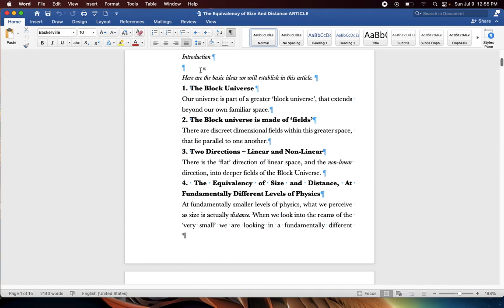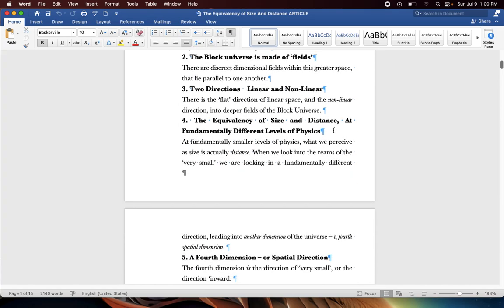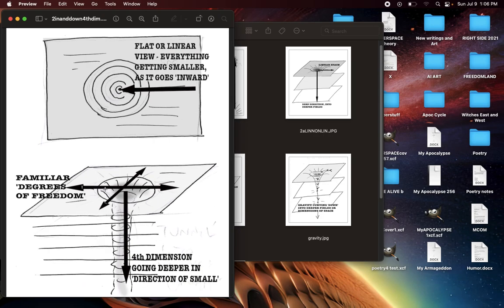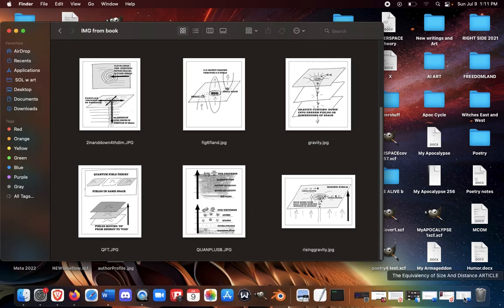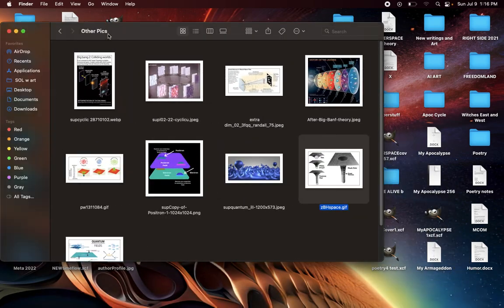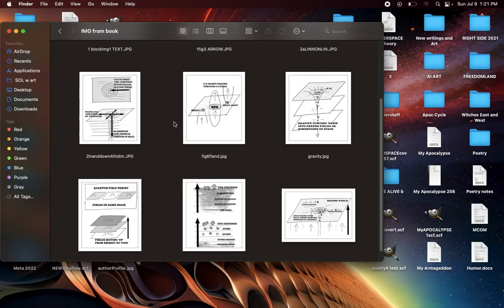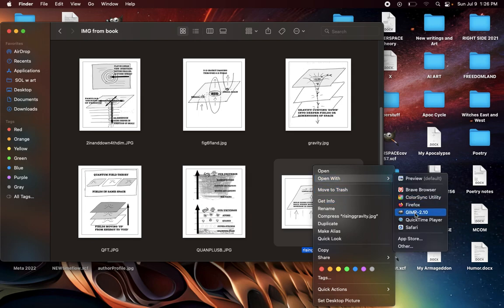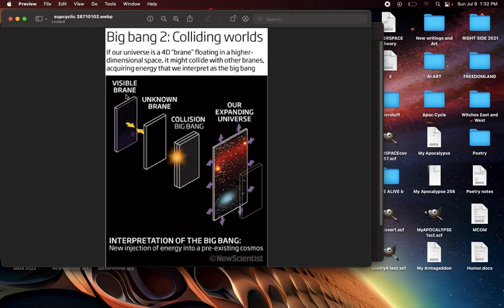Superspace Theory - An Introduction. 'Size Equals Distance' and other Principles for a New Physics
Here are the basic ideas of Superspace Theory, that we will go over in this introductory video -
1. The Block Universe
Our universe is part of a greater ‘block universe’, that extends beyond our own familiar space.
2. The Block universe is made of ‘fields’
There are discreet dimensional fields within this greater space, that lie parallel to one another.
3. Two Directions – Linear and Non-Linear
There is the ‘flat’ direction of linear space, and the non-linear direction, into deeper fields of the Block Universe.
4. The Equivalency of Size and Distance - or 'size equals distance' - at fundamentally smaller levels of physics
At fundamentally smaller levels of physics, what we perceive as size is actually distance. When we look into the reams of the ‘very small’ we are looking in a fundamentally different direction, leading into another dimension of the universe – a fourth spatial dimension.
5. A Fourth Dimension – or Spatial Direction
The fourth dimension is the direction of ‘very small’, or the direction ‘inward.
6. Particles are holes in fields
A particle is a hole in a field, whose horizon is located within a discreet, unique field within deeper space.
7. The Location of a hole’s horizon determines kind of particle it is
A particle has its particular nature because of the depth of the field where their horizon is located. This determines what kind of fundamental ‘particle’ that each hole will be.
8. All Bodies as holes in fields
‘Heavenly bodies’ in our universe are also essentially holes in this field of space. What we observe as a planet or star, is the boundary, or horizon, of a hole.
9. Gravity curves into the fourth dimension
Gravity is curving inward into a hole in space – this is so for all heavenly bodies.
10. The Block Universe is Moving
There is a motion to the entire Block Universe – a flow of this ‘greater space’, from Energy toward Entropy.
11. Time as the directional motion of the block universe
Time it is literally – ‘physically’ – a forward flow within greater space, from one direction toward another.
12. The Unification of gravity and time
Gravity and time are aspects of a single phenomenon. The flow of ‘Time’ – which is the flow of the greater Block Universe – makes it the same as if a planet was ‘moving up’ to meet the object within its gravitational curvature.